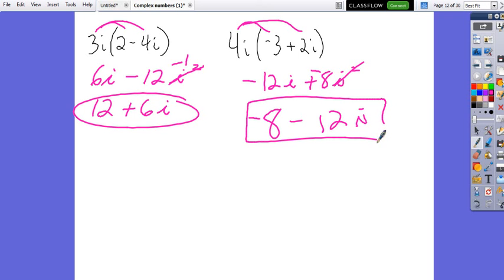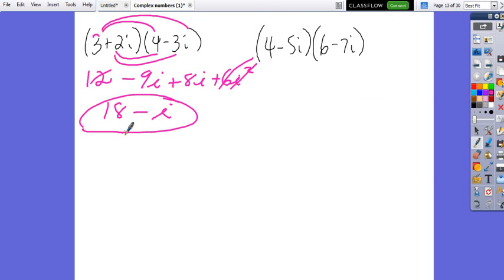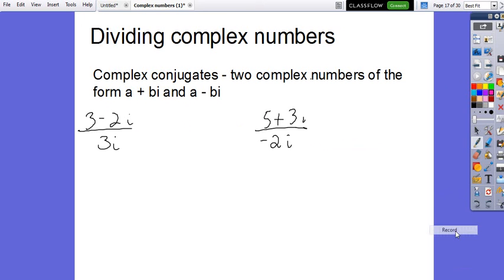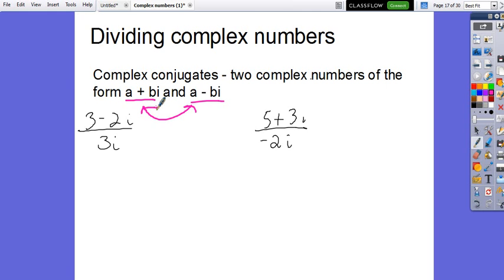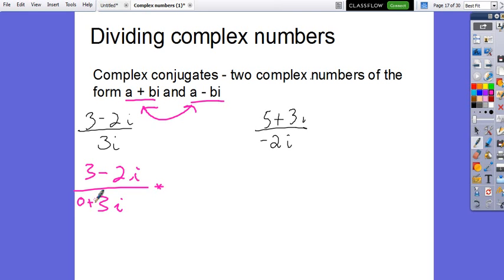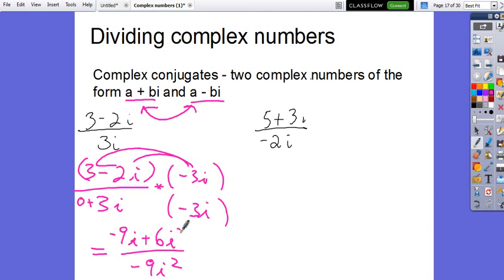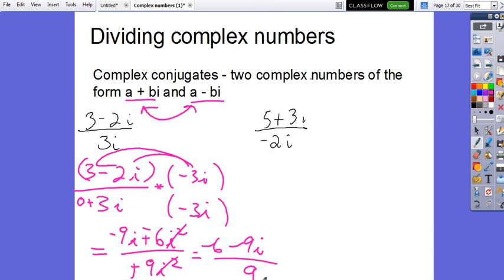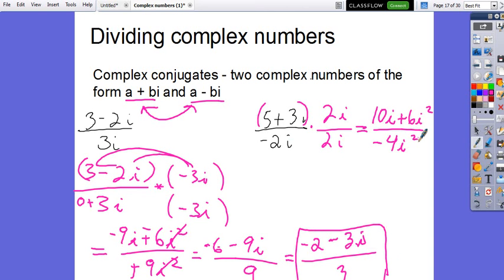Operations with Complex Numbers